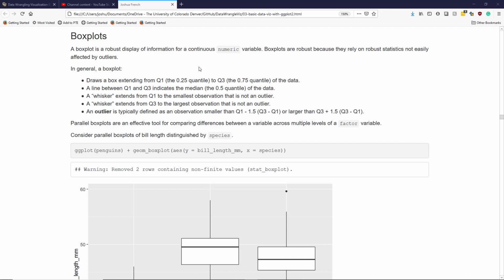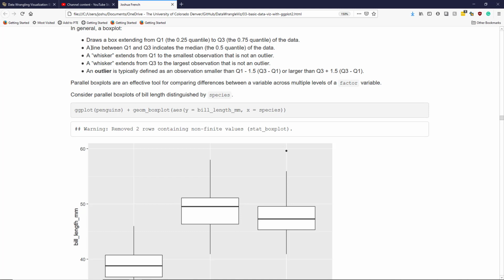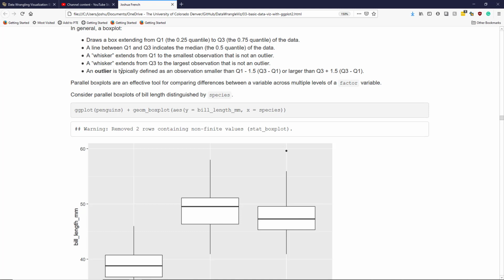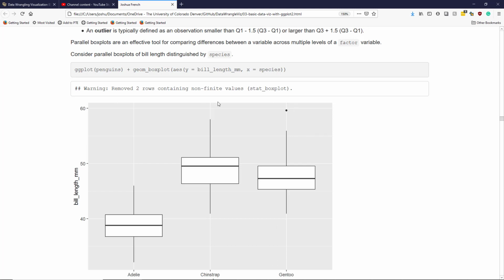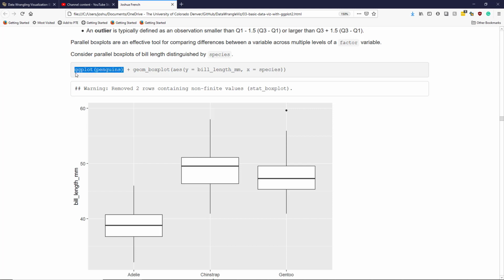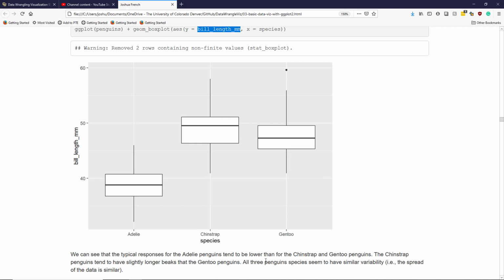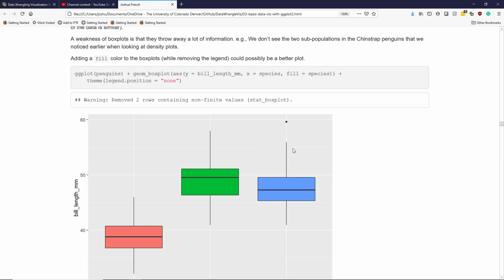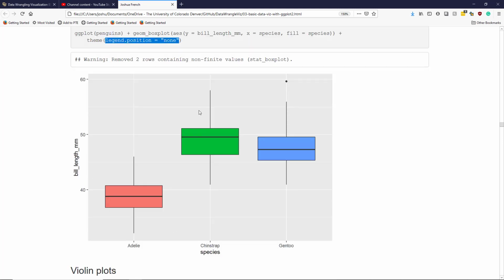Creating boxplots with ggplot2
How to construct (parallel) boxplots using ggplot2.

              "03-basic-data-viz-with-ggplot2.nb.html")